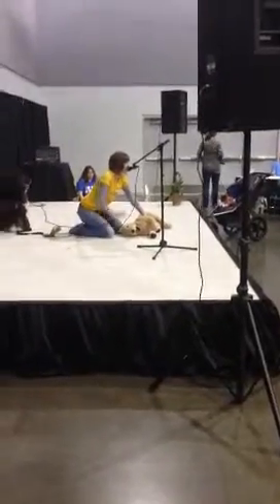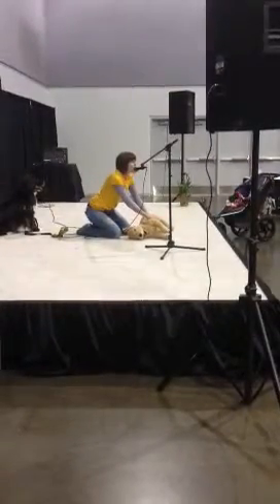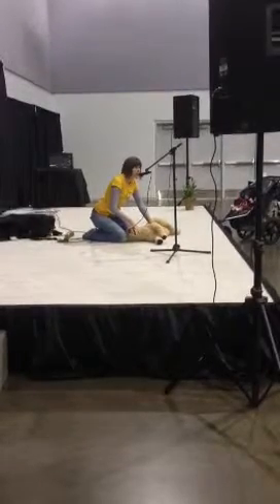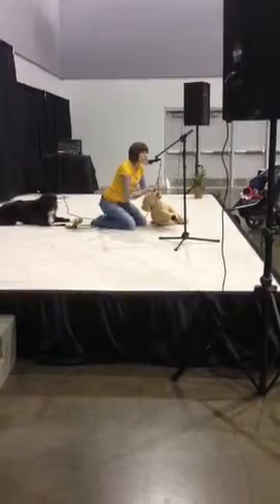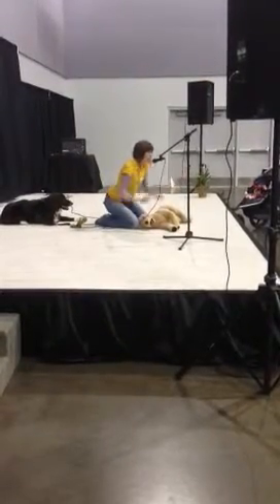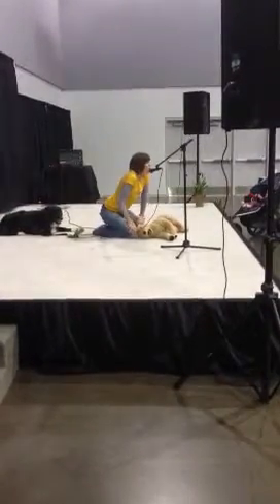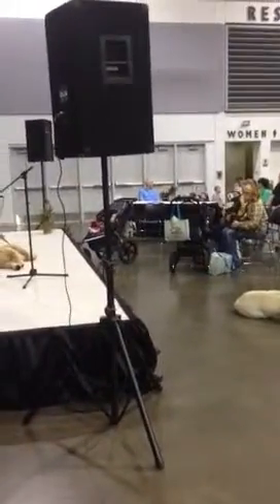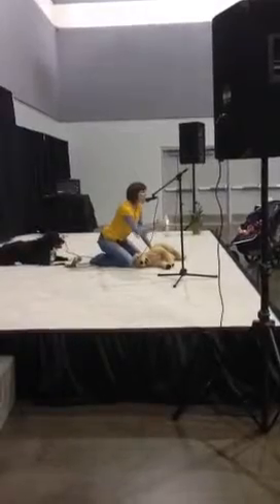How To Give a Dog CPR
Learn how to give a dog CPR by watching this presentation from the 2013 NW Pet Fair.